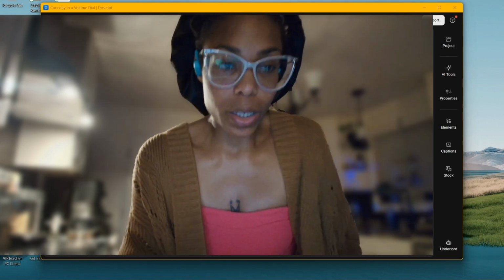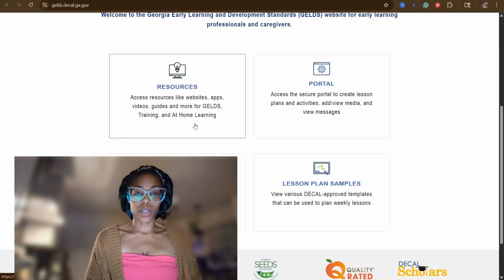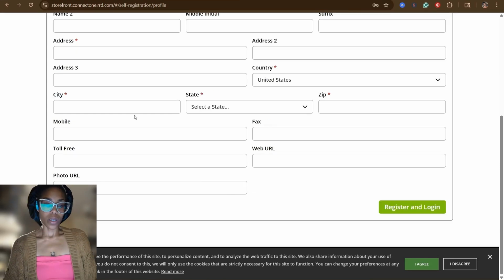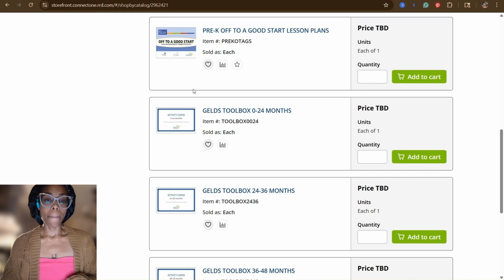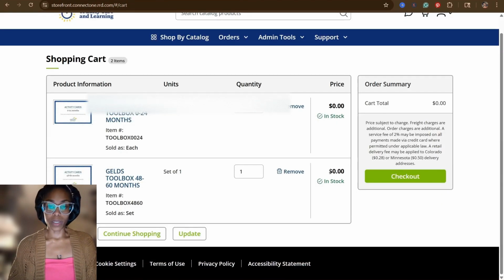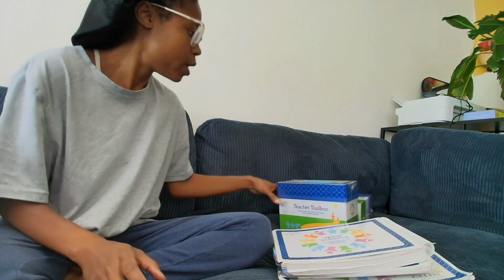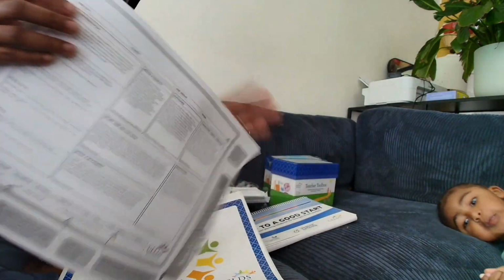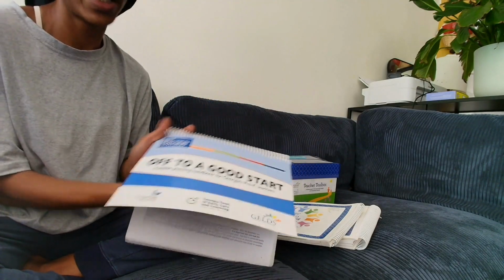How To Get Georgia Early Learning Materials For FREE!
Looking for a free preschool curriculum resource in Georgia? In this video, I walk you step-by-step through how to order GELDS (Georgia Early Learning Development Standards) cards and other free materials from Bright From The Start. These resources are designed for Georgia preschool teachers—but parents anywhere can use them for homeschooling toddlers, preschoolers, and Pre-K kids.

I’ll show you how to:
✅ Create your free account on the DECAL website
✅ Order GELDS toolboxes, cards, and guides (only pay shipping)
✅ Use the cards to plan lessons and activities at home
✅ Support multiple age levels (infants, toddlers, and preschoolers) with the same resource

0:00 – Intro: Free preschool curriculum in Georgia
0:42 – What are GELDS cards?
2:20 – How to access and order from Bright From The Start
6:05 – What comes in the GELDS order
9:50 – How we use GELDS with toddlers & preschoolers

Whether you’re unschooling, homeschooling, or just looking for simple activities at home, these GELDS cards give you a clear framework while still leaving room for creativity.

Join Our Space, it's a little group of aligned black families, creatives, and life-long learners where we share ideas, resources, and dreams: